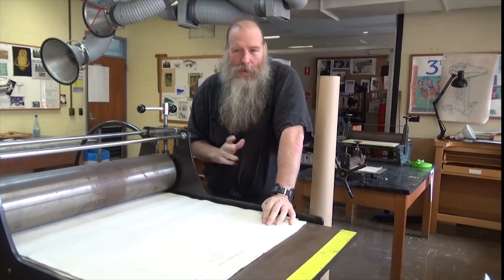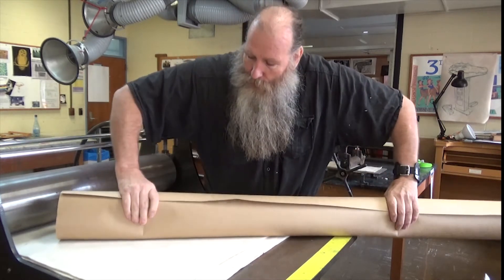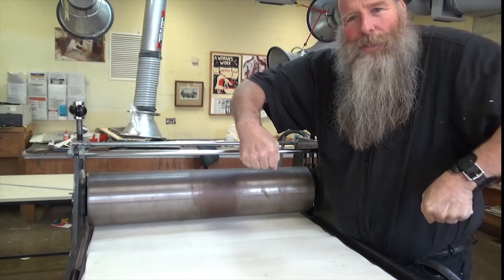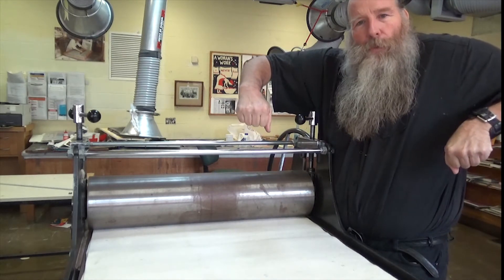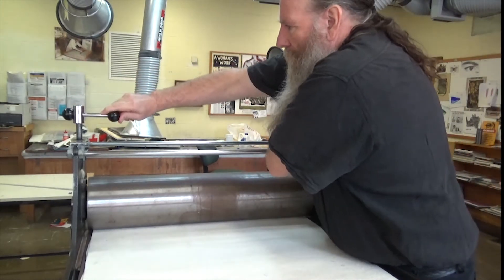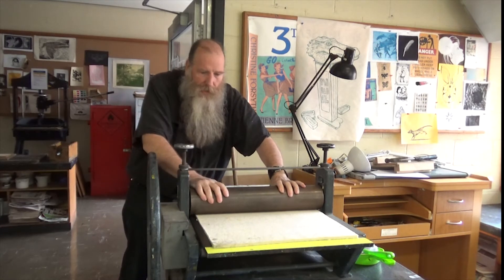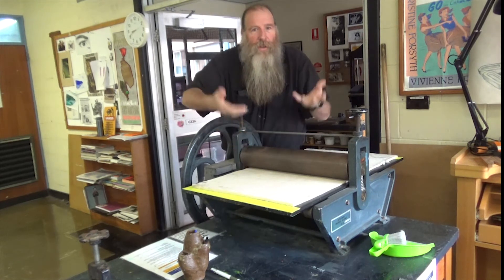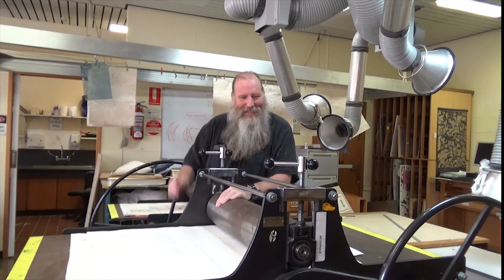How to set the press for printmaking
I was asked how to set a press, this is the best answer with the presses I am using